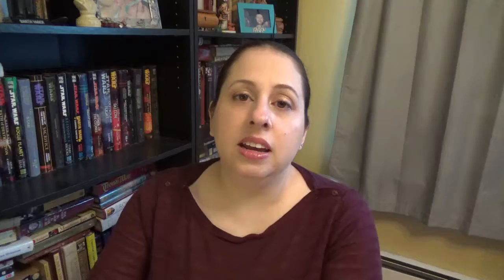My Split End Treatment Collection -Real Girl Beauty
Just like I collect dry shampoos, I collect treatments for split ends. Do you have any favorites that I didn't mention?

Products mentioned:
Nexxus Pro-Mend Split End Binding
Living Proof Restore Instant Repair
Redken Extreme Length Sealer
Bumble and bumble Repair Blow Dry
Oribe Split End Seal
180 Pro Miracle Repair Damage Eliminator